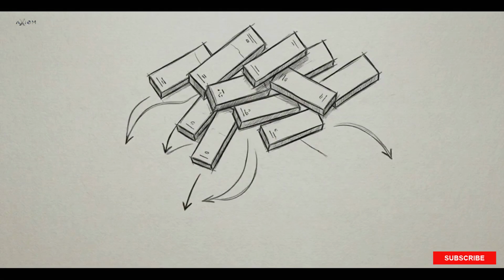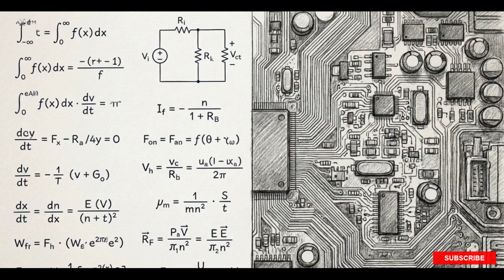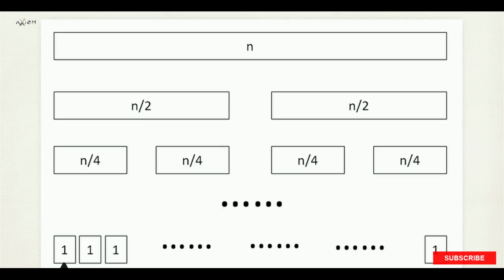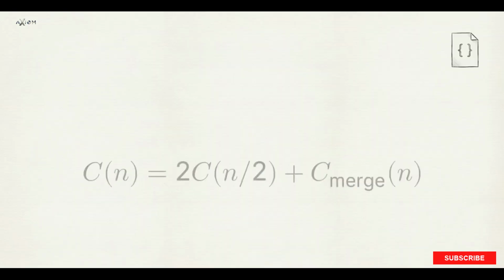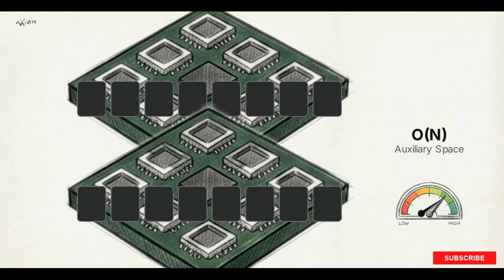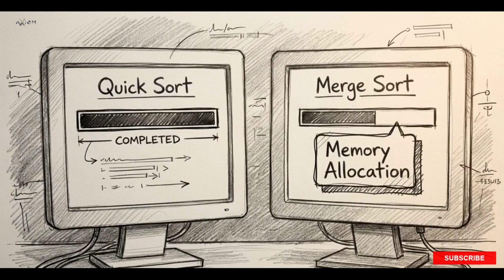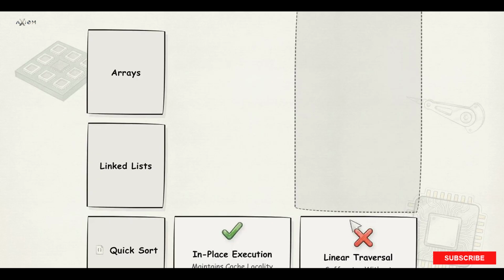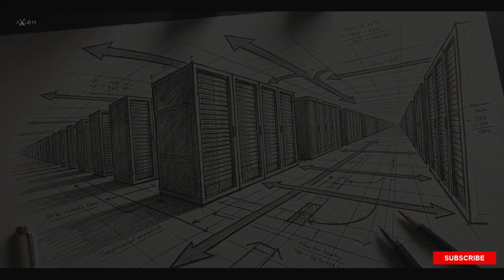Watch This and You'll FINALLY Understand DDL, DML, DCL Commands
🚀 DDL, DML, DCL Commands in Database Management Systems — the COMPLETE breakdown you've been looking for!

In this video, we go deep into SQL, covering DDL, DML, DCL Commands from the absolute basics to exam-level mastery. Whether you're prepping for semester exams, GATE, placements, or just want to truly understand the concept — this is the one video you need.

📌 What You'll Learn:
• Core definition & intuition behind DDL, DML, DCL Commands
• Step-by-step worked examples with dry runs
• Real interview questions on DDL, DML, DCL Commands

⏱️ Timestamps:
0:00 — Intro & Why DDL, DML, DCL Commands Matters
0:30 — Core Concept Explained
2:00 — Step-by-Step Example
4:30 — Common Mistakes
6:00 — Complexity Analysis
7:30 — Interview Questions & Recap

📚 Part of our SQL series in Database Management Systems.